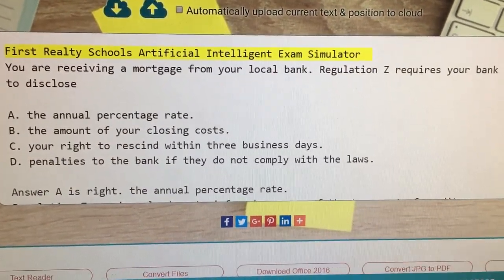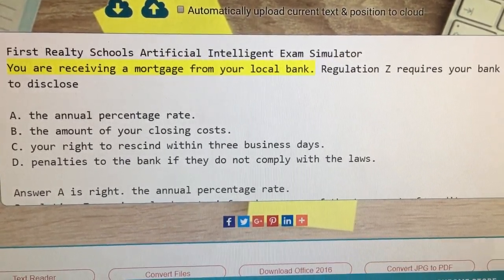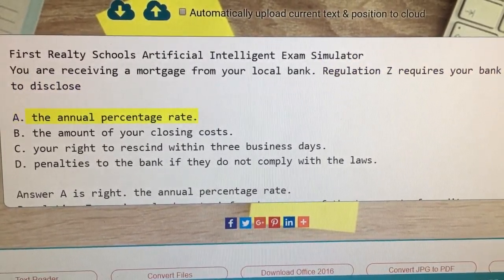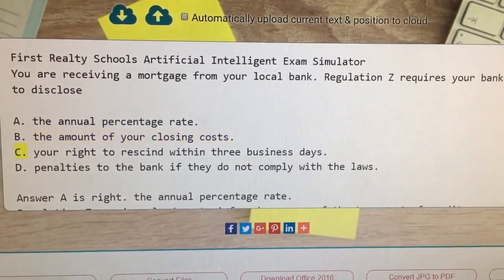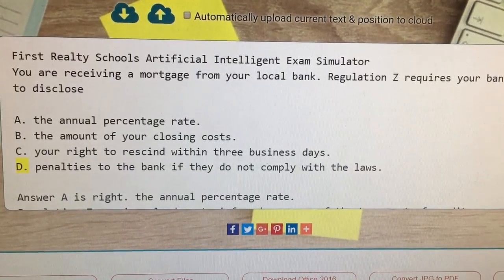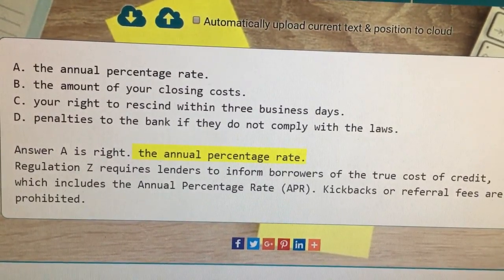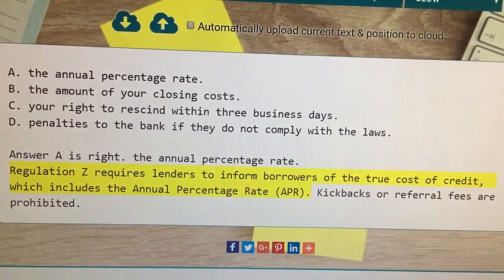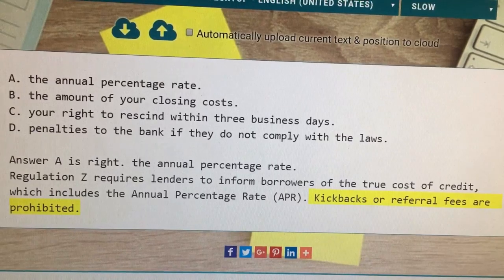First Realty School AI exam simulator, we make america great !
First Realty School, completely digitized school-whiteboardless, live webinar + in-class + online video + mobile exam simulator, licensee training, and mobile marketing all at one flat fee. Our license exam prep includes all of the following training
第一地產學校-全美最尖端(全數位化無白板)科技教室,遠距教學,線上試頻+模考+考前總覆習+行動行銷+經紀人培訓 一步到位.
1. Real estate license exam房地產,
2. State Exam Crash Course 考前總覆習
3. Commercial property 商業地產,
4. Residential property 住宅地產,
5. Investment property 投資客, 1031 exchange延稅地產,
6. Property Management 物業管理,
7. MLO Mortgage Loan Officer 抵押貸款
8. Inspection 驗屋
9. Appraisal 估價
10. Title
11. Escrow
13. Foreclosure
14. Subdivision builder
15. EB-5 Regional Center
16. Mobile marketing
17. Free Web design
18. Chroma key technology
20. Remote Open House
Weechat微信: FirstRealtyExpress2
Weibo微博: 第一地產學校
Sohu搜狗: 第一地產學校
YouKu優酷: 第一地产学校王老师